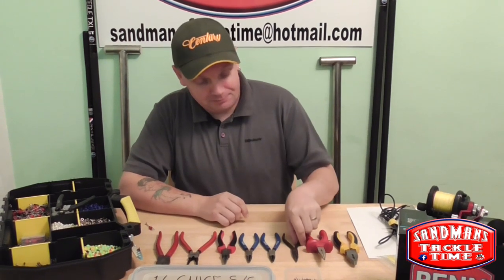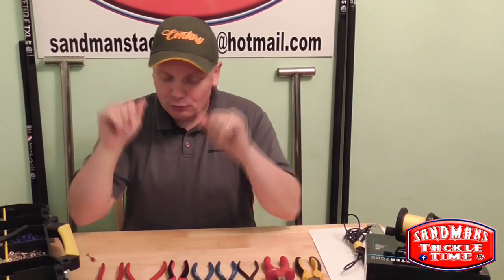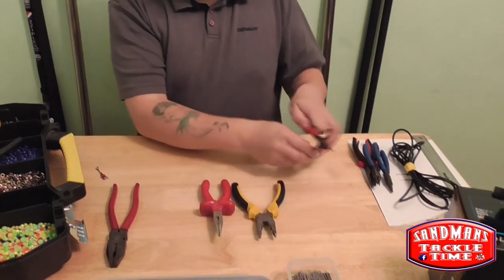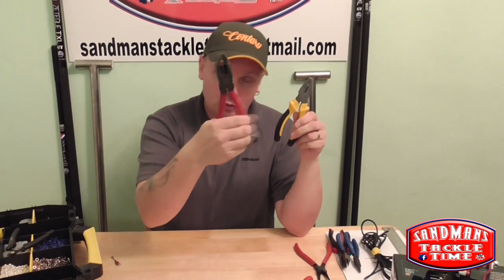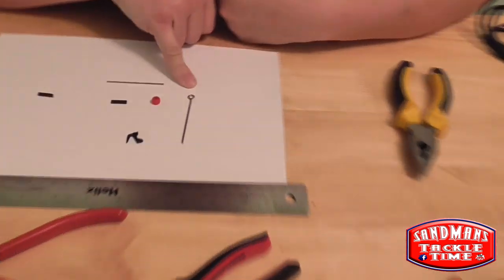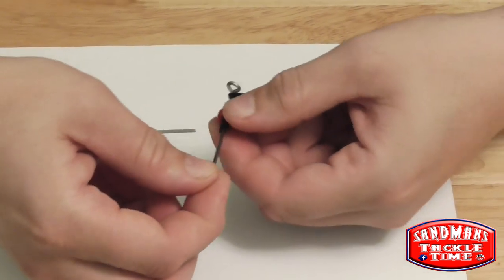Sandmans Tackle Time Rotten bottom clip with an incorporated bait clip